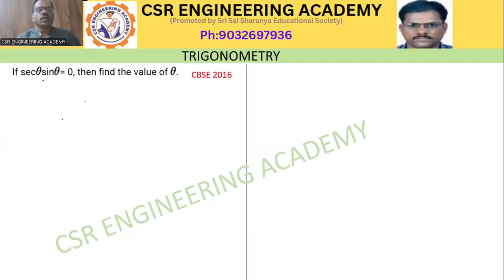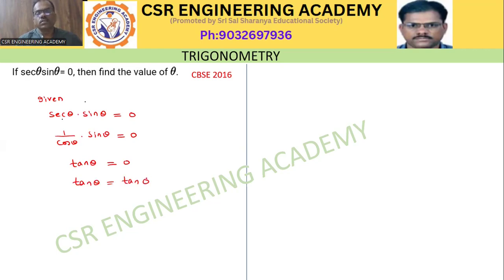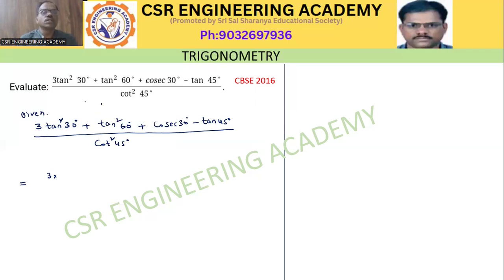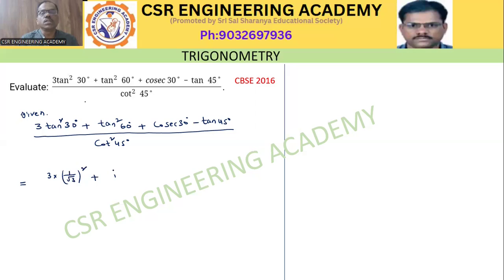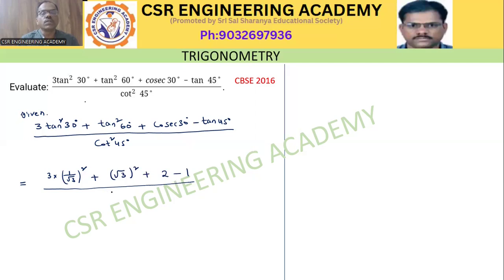TRIGONOMETRY |LECTURE-47|CBSE CLASS-10|PROBLEMS| CSR ENGINEERING ACADEMY